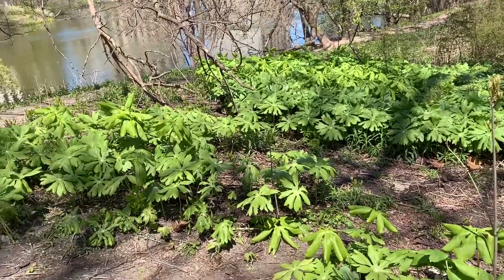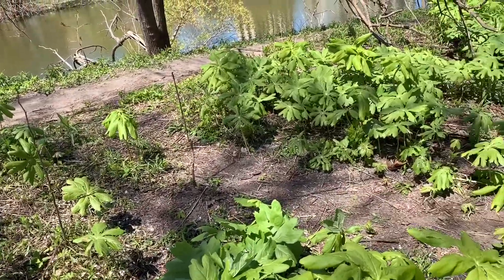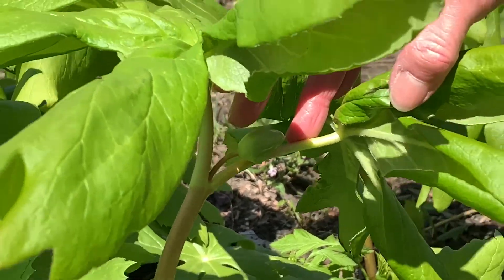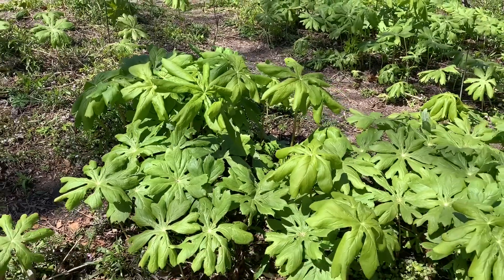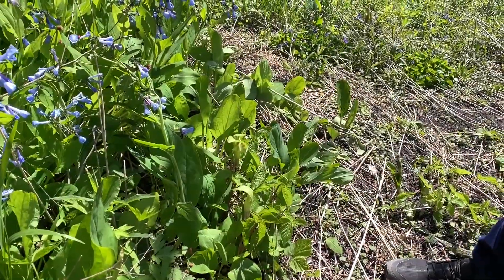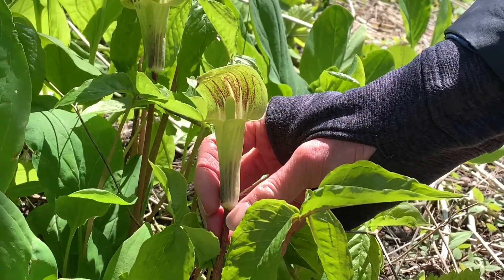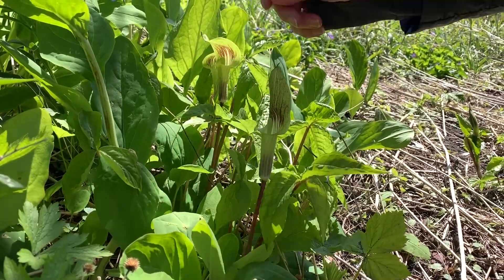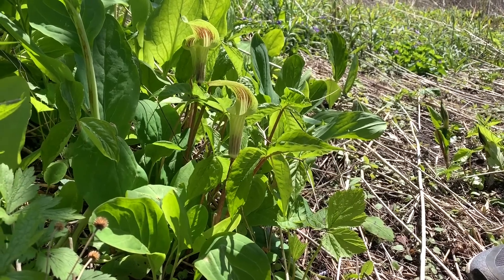North Pond Nature Sanctuary Wildflower Walk, Part 2 - May 10, 2020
North Pond Nature Sanctuary, Lincoln Park, Chicago Virtual Wildflower Walk. May 10, 2020. Part 2 Join us on a brief tour of east side of the North Pond and a couple of the Woodland plants we see there: May Apples and Jack in the Pulpit.